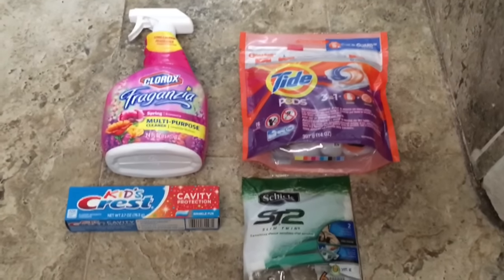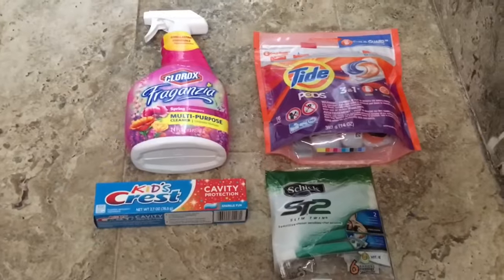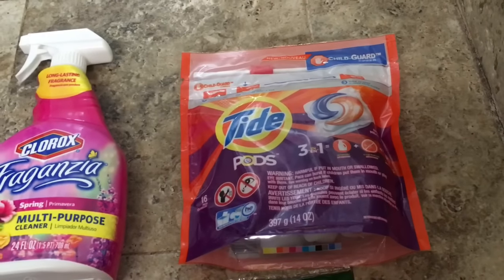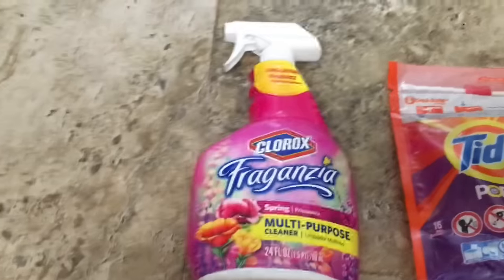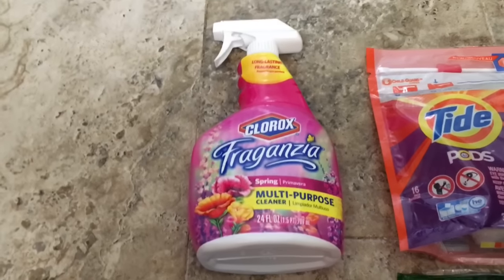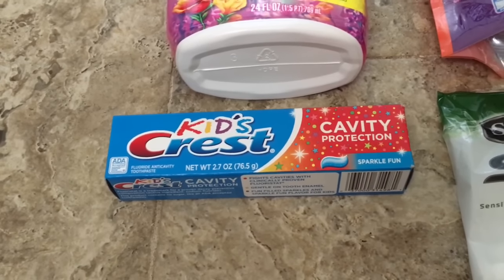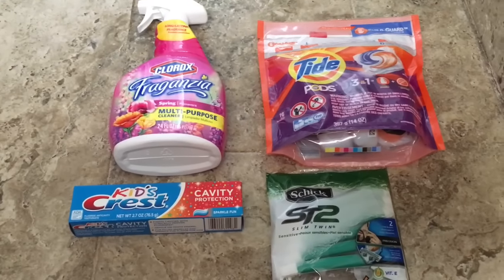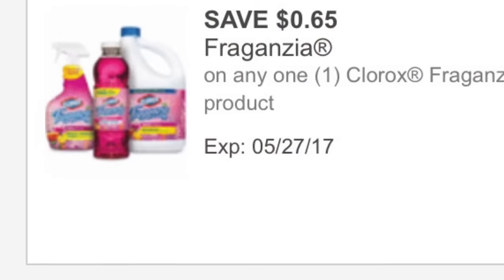Dollar General Free Toothpaste && 85 cent Clorox!!! March 28 2017